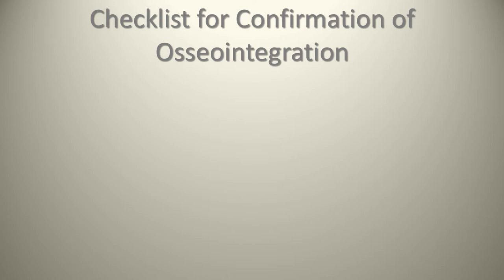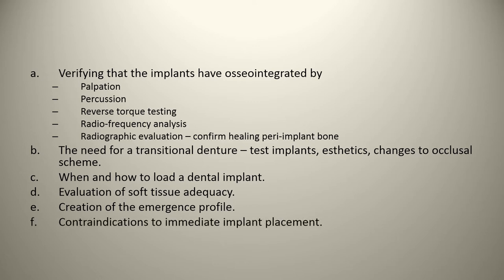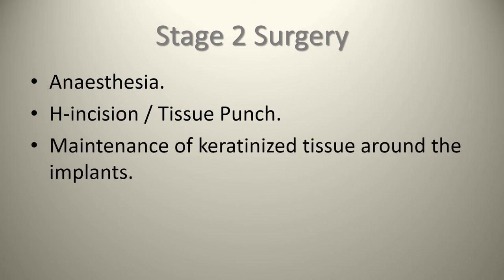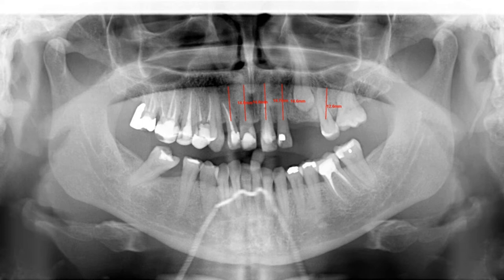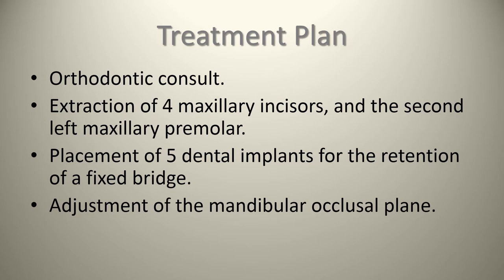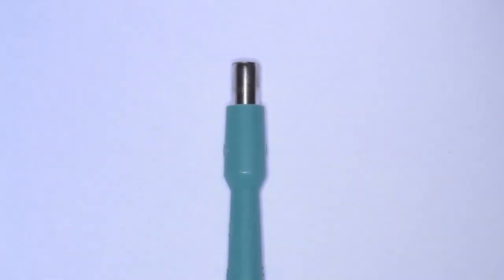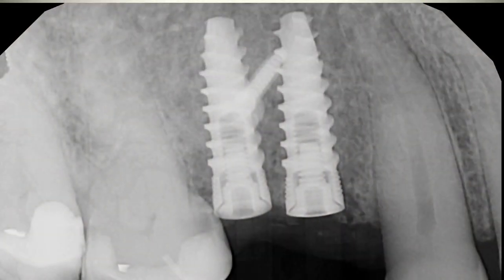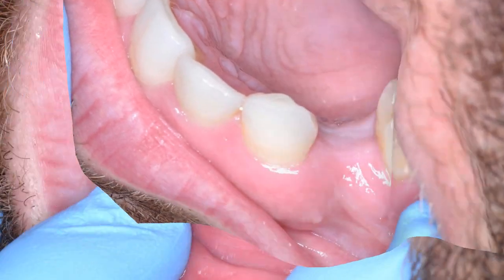LECTURE 8 - Pre Prosthetic Assessment